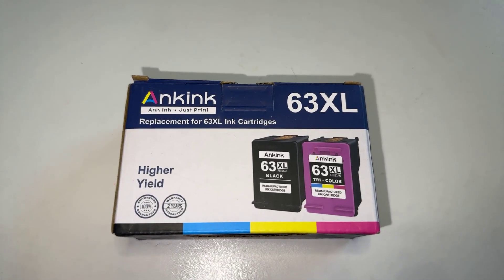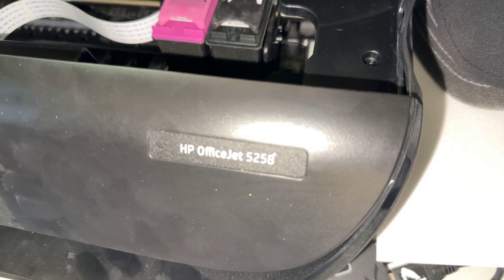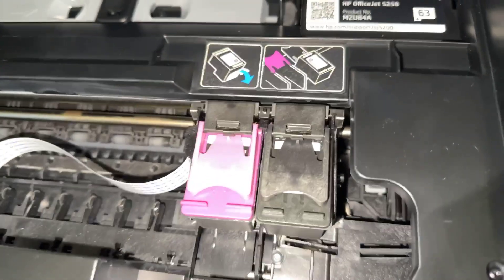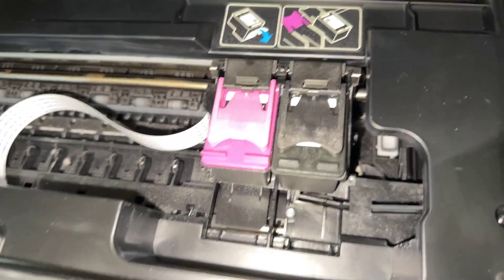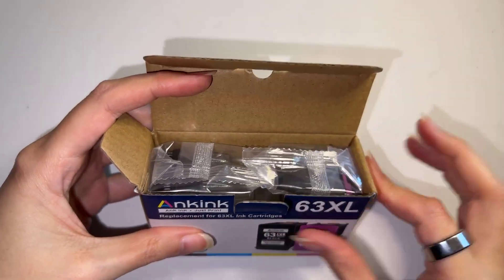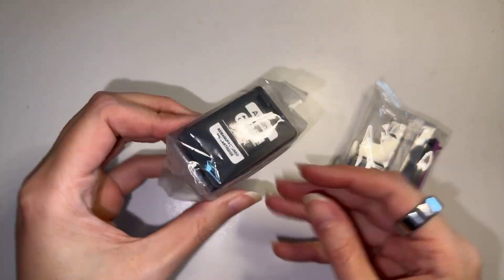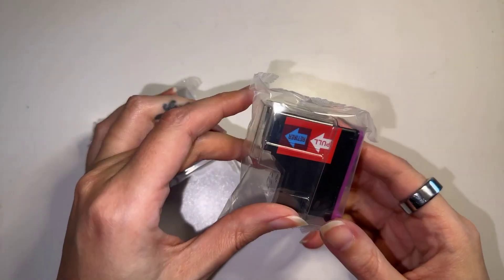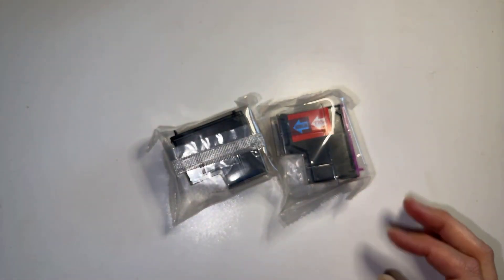HP Ink Cartridge Replacement Alternative For Hp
I needed a more affordable HP Ink Cartridge Replacement and I found an alternative for HP Ink on Amazon. This 63XL Ink Cartridge says that it works with HP 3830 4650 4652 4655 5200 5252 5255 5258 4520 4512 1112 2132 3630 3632 Printers. I've ordered this twice now. Check out whether or not HP printers work with alternative ink cartridges.